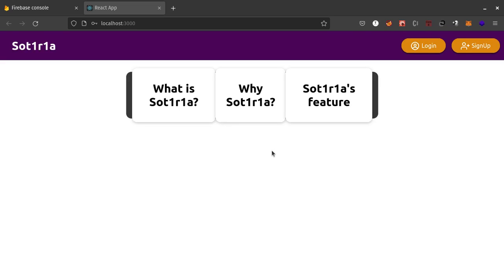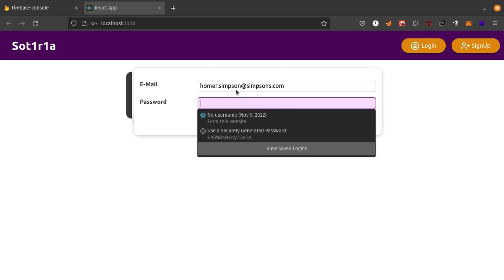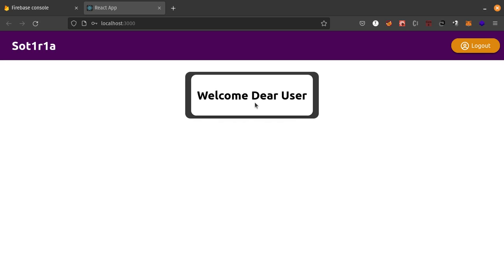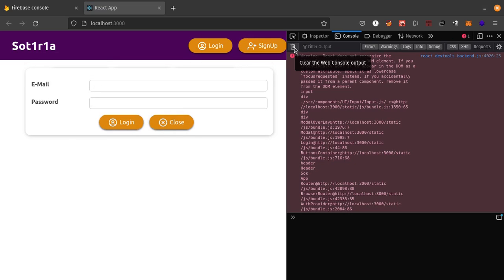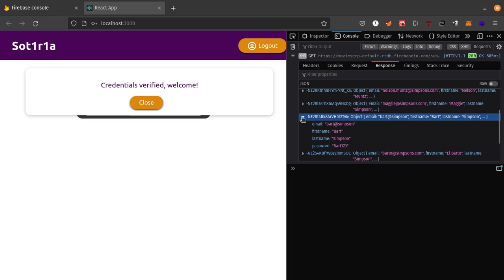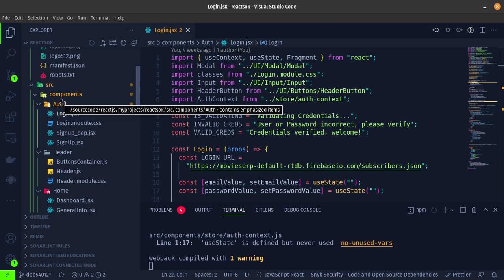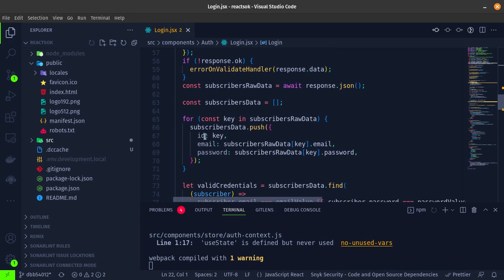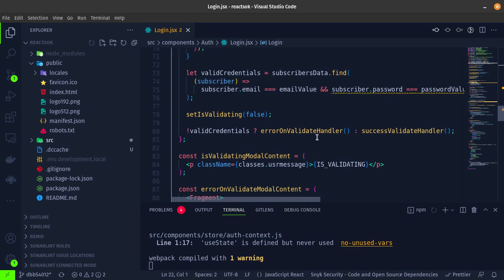sotiria frontend 01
Dev Days: Sotiria, FrontEnd part 1: how to deal with login module from DBMS background to NoSQL